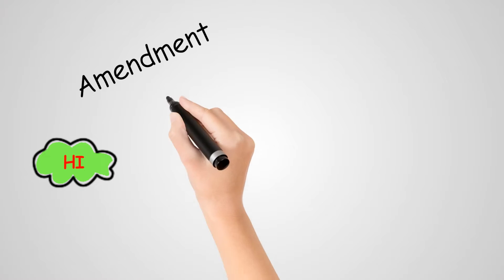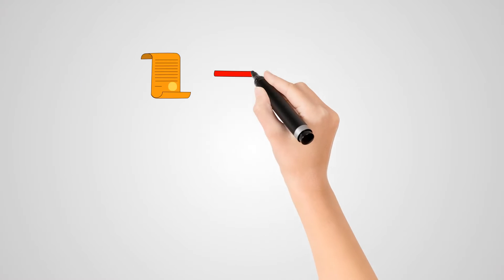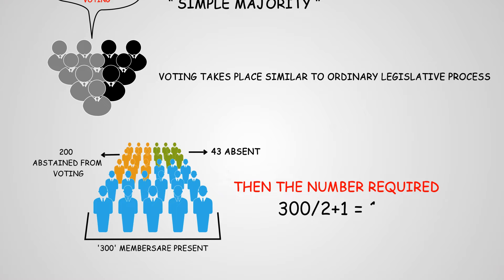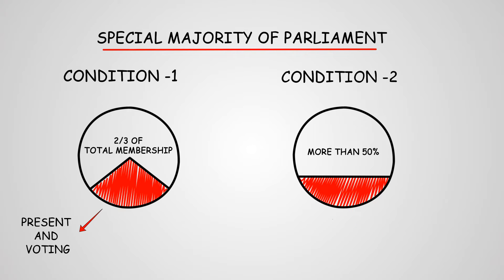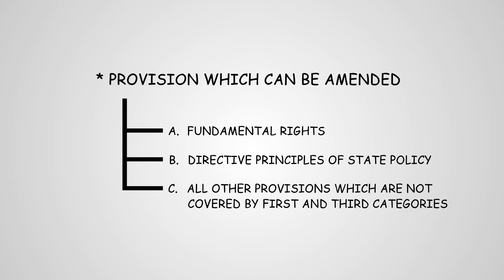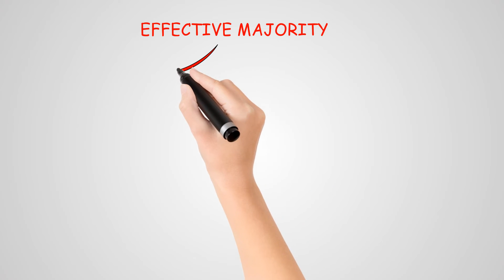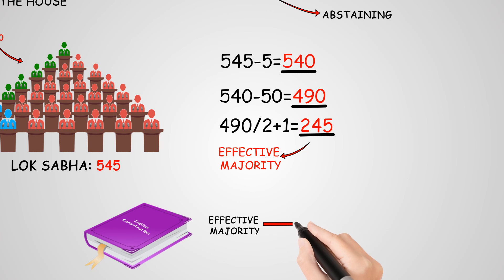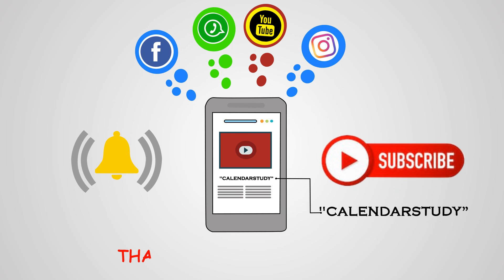"Amendments to Indian Constitution and Several Majority Types - Explained"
Segment : Indian Constitution & Polity

There are two types of amendments to the constitution which are governed by article 368.

1) The first type includes amendments that can be effected by Parliament of India by a prescribed ‘special majority’; and

2) The second type of amendments includes those that require, in addition to such "special majority", ratification by at least one half of the State Legislatures.

In addition to that we often speak of several types of  " Majorities ".

Lets explore those details in our small introductory video.

Yours views would be highly regarded.

Thanks
CalendarStudy